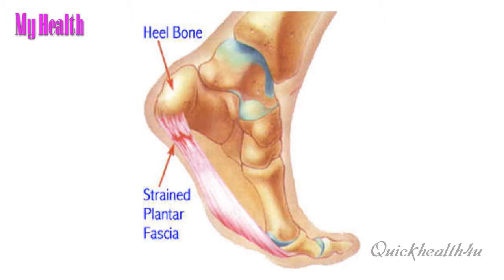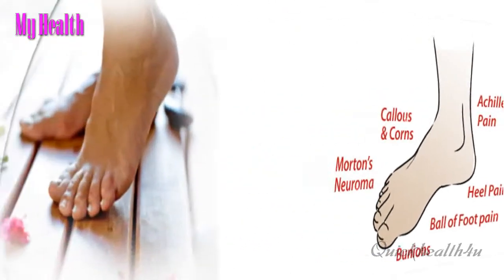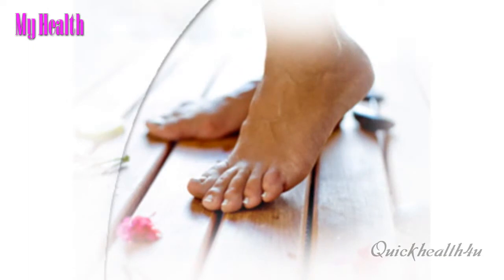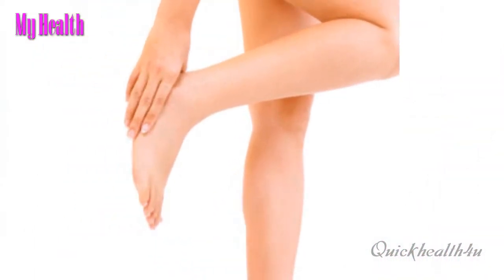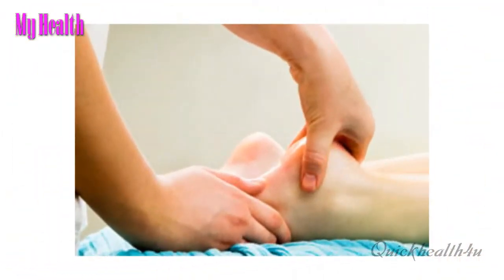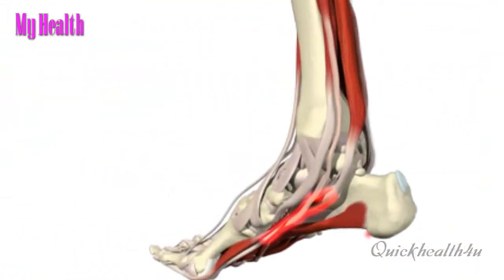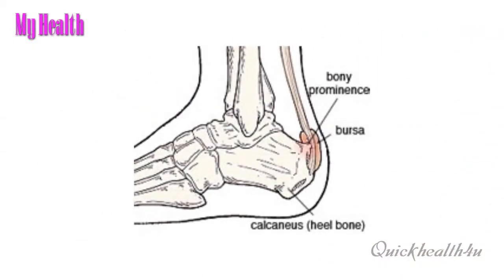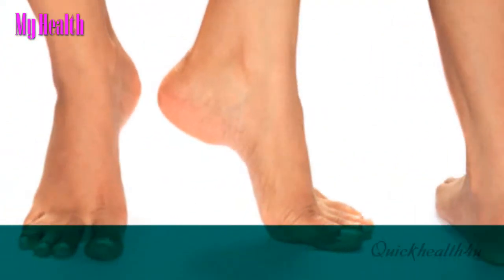Stop running or walking - Health - Yoga - Fitness - My Health | HEALTH TIPS